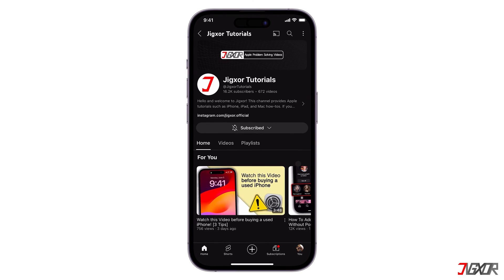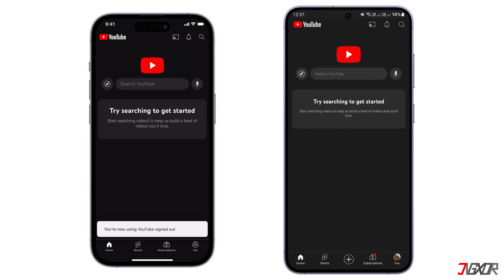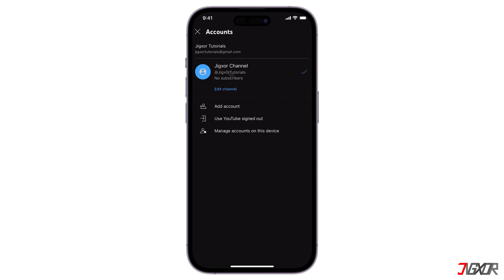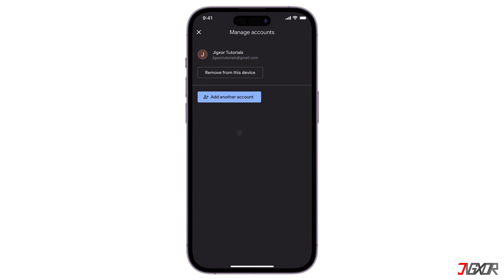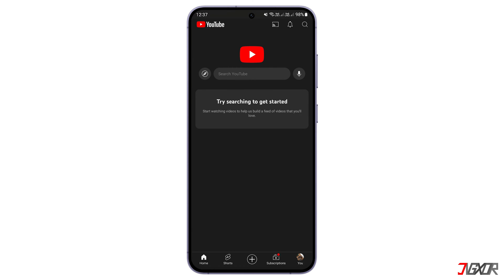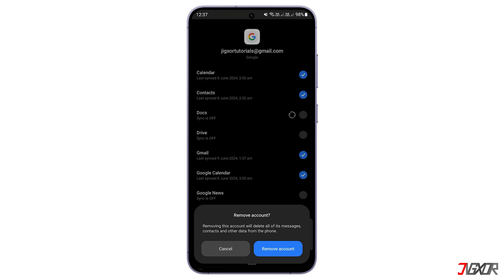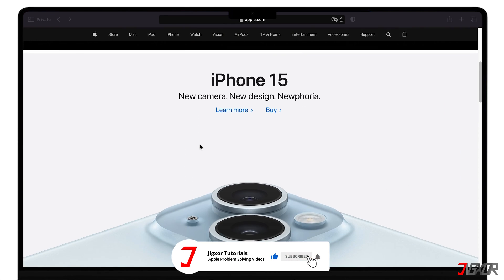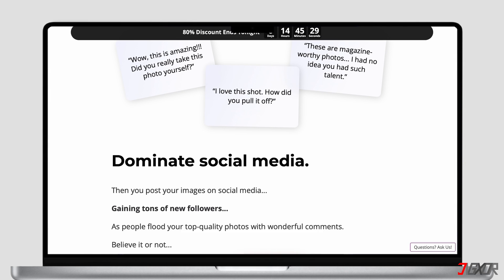How To Sign Out Of YouTube Account on Mobile! [iPhone & Android]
Are you trying to sign out of YouTube on your phone but getting stuck somewhere in the process? In this video, I’ll show you how so you can sign out completely on your iPhone or Android device. Yours Jigxor

Timestamps:
00:00 | iPhone YouTube Sign Out
00:57 | Android YouTube Sign Out

Video: 941